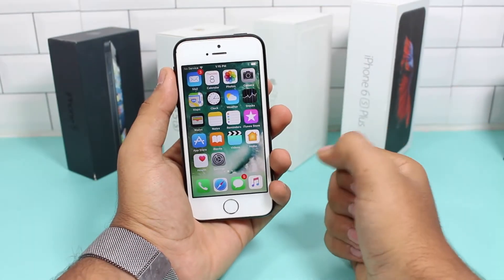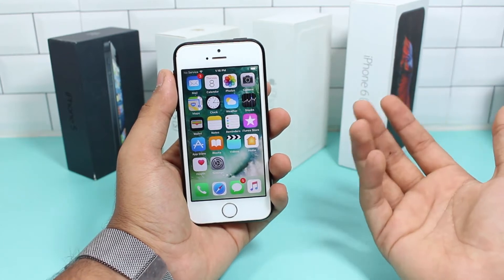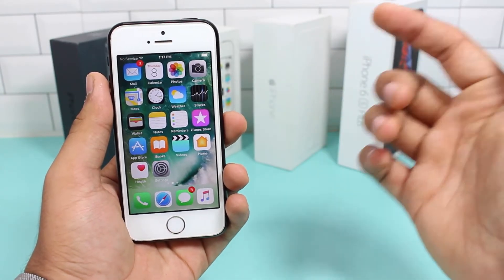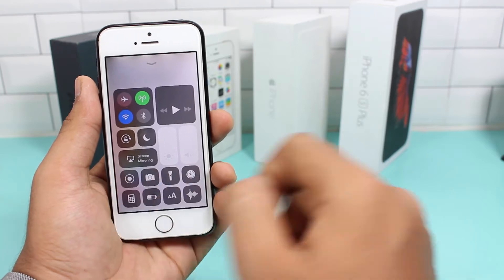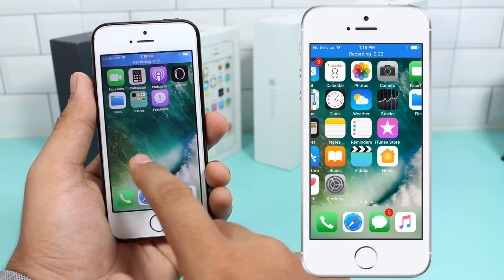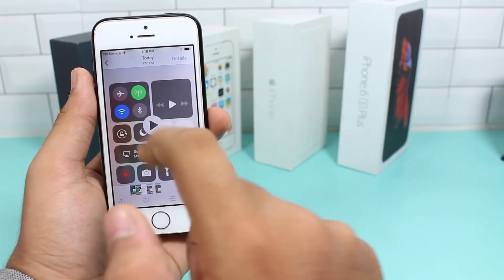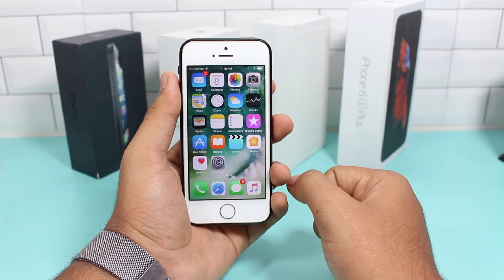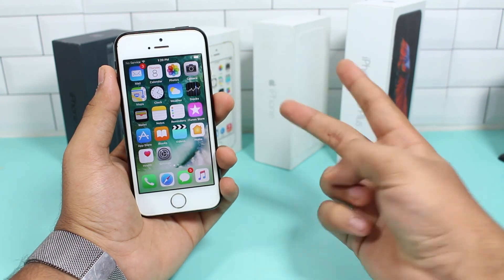Screen Recording on iOS 11 without Jailbreak - How to?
A short tutorial that will help you to know all about recording your device's screen without even Jailbreaking and hassle free!